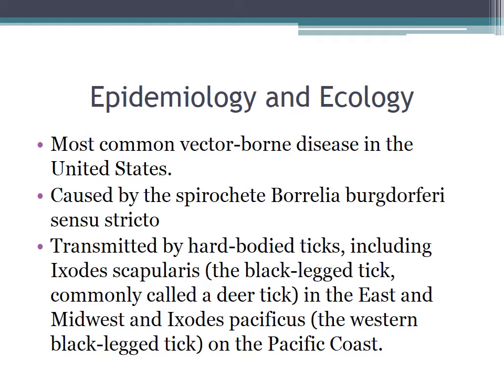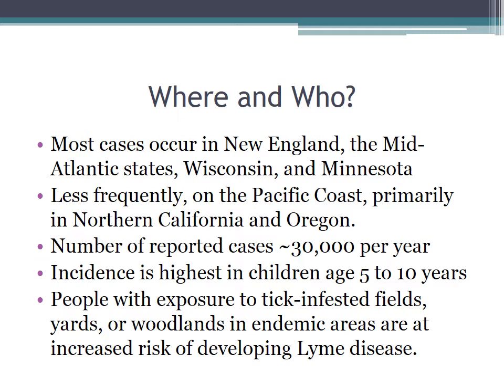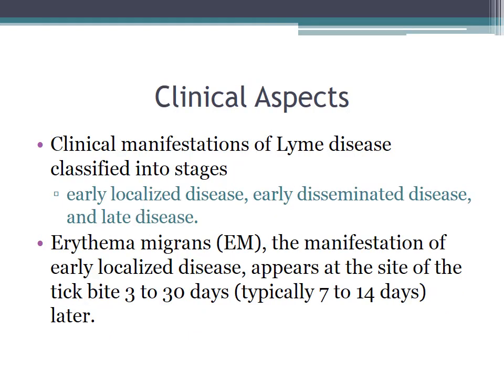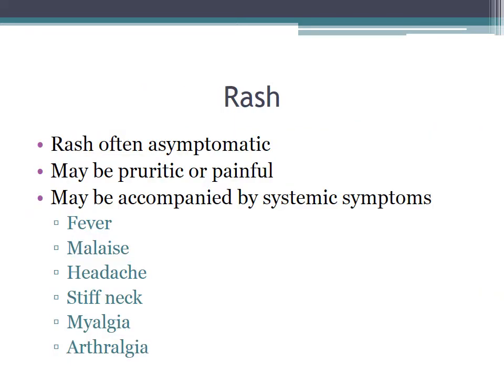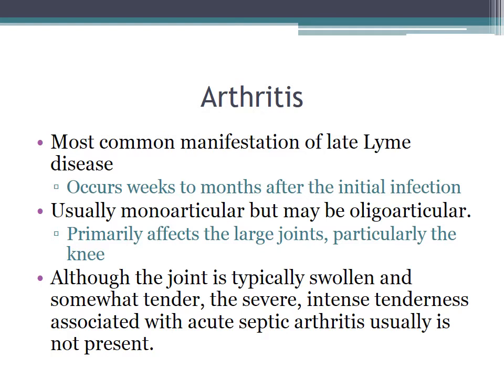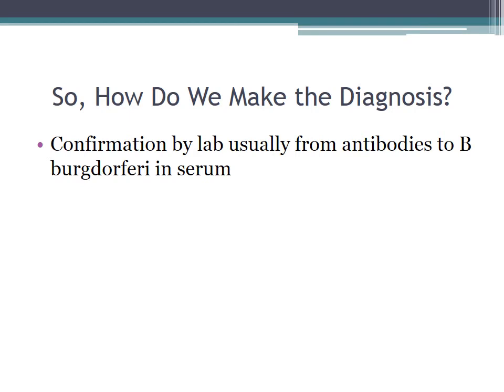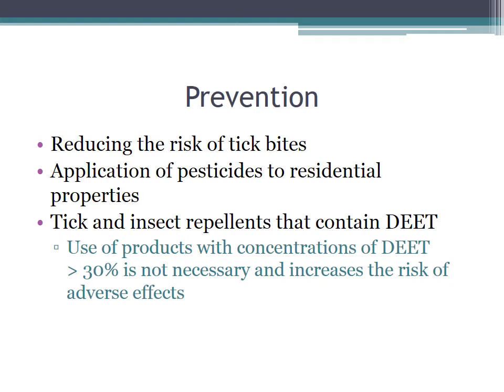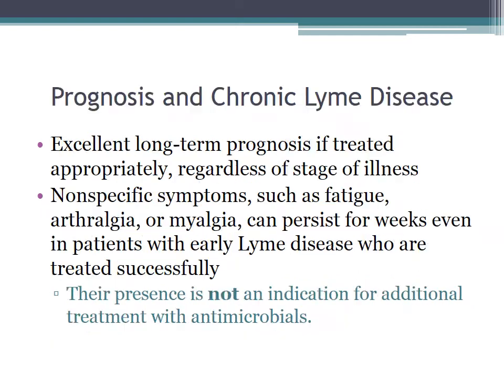lyme disease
Lecture on Lyme disease, suitable for pediatric residents, pediatricians and medical students